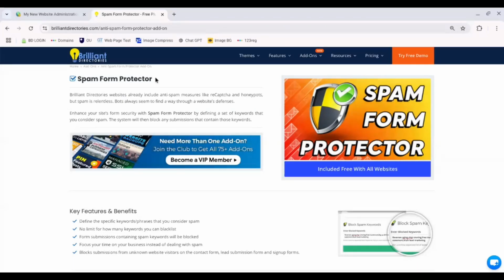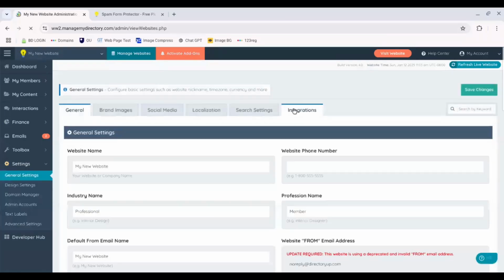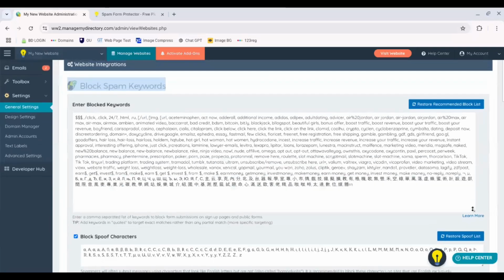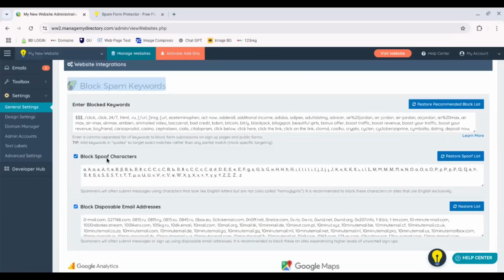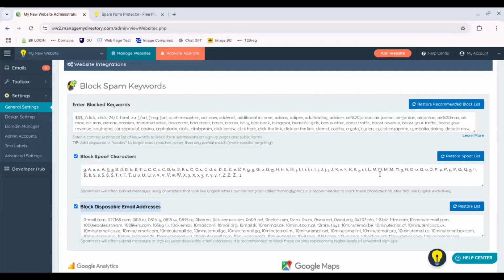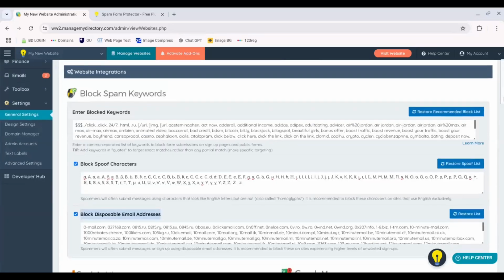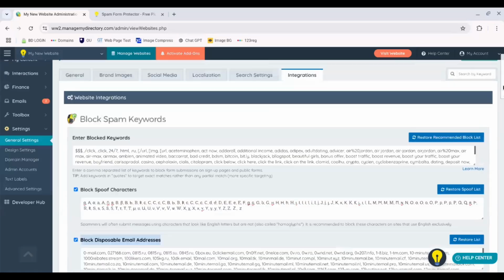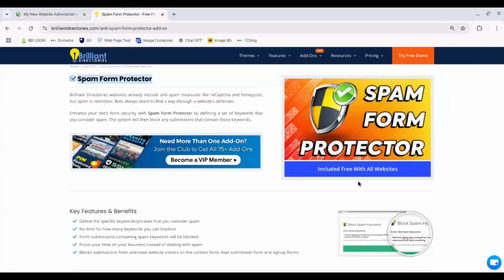Where can I locate the Spam Form Protector (free add-on)? Brilliant Directories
Where can I locate the Spam Form Protector (free add-on) in Brilliant Directories?

In this quick guide, I show exactly where to find and configure the built-in Spam Form Protector that ships with every Brilliant Directories website. Navigate to Settings → General Settings → Integrations to manage three powerful defences: block spam keywords, block spam characters and block disposable email domains. You’ll see how to review the preloaded lists, add your own terms, and restore the defaults if you ever need to roll back. Once configured, your forms automatically reject submissions that contain banned words, characters or throwaway email addresses—reducing junk sign-ups and keeping your inbox clean.

Need one-to-one build and support for Brilliant Directories, including hardening forms, setting up reCAPTCHA, and optimising conversion across your site? for personalised help.